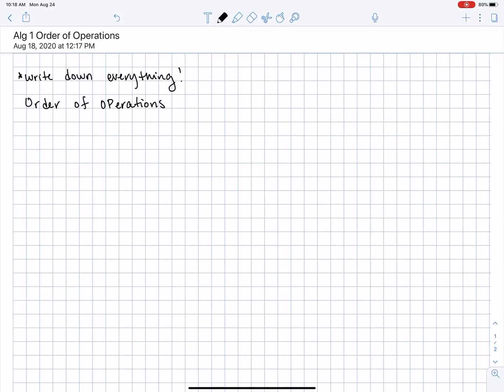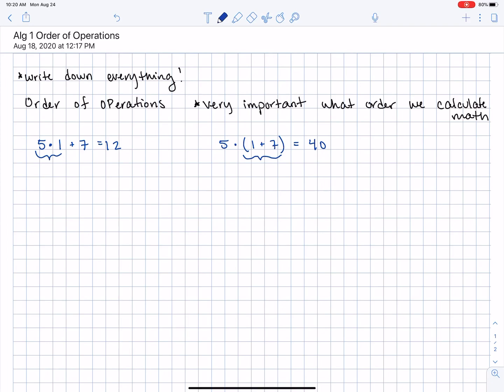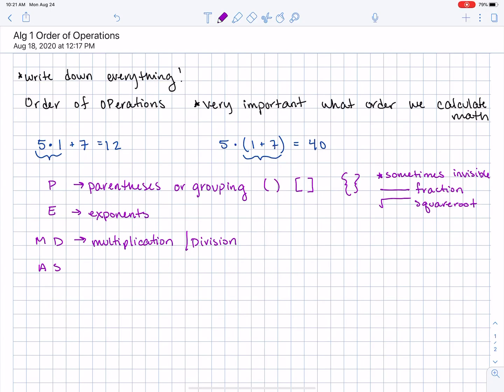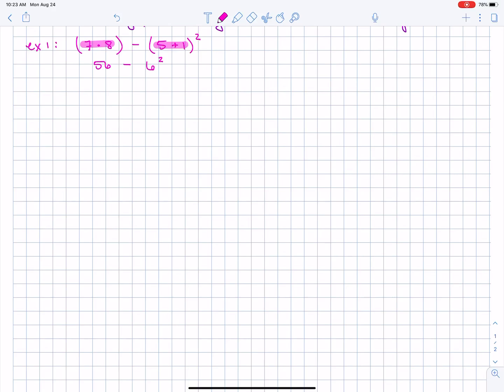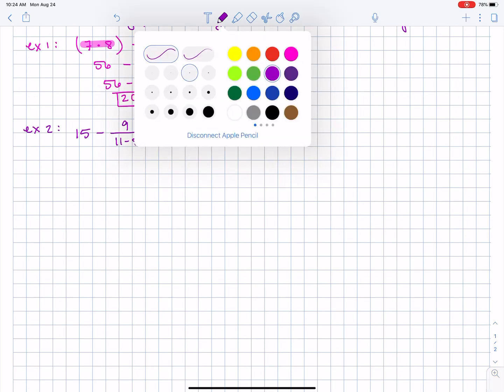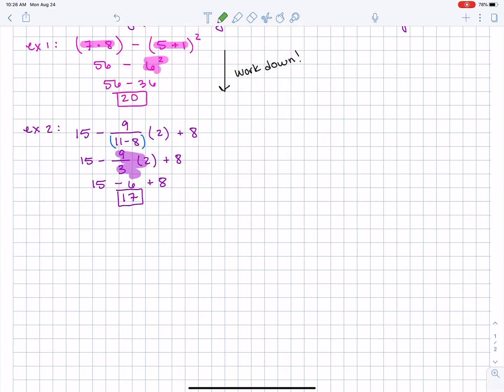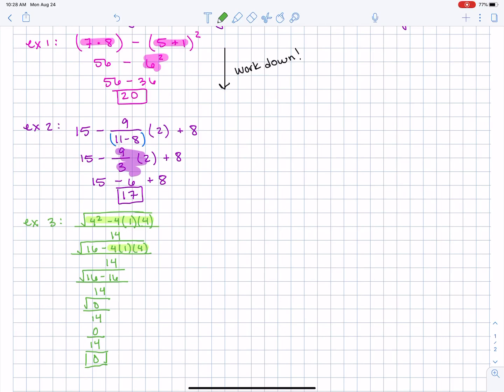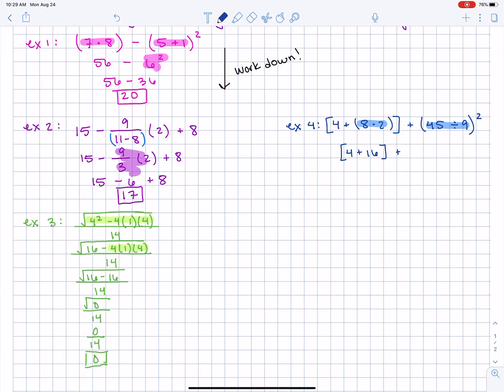Alg 1 Order of Operations Notes